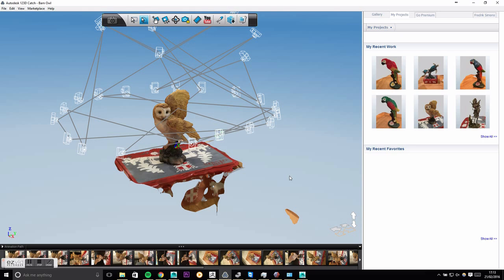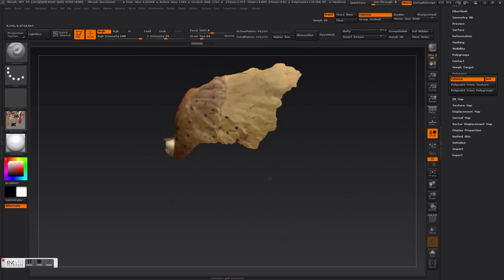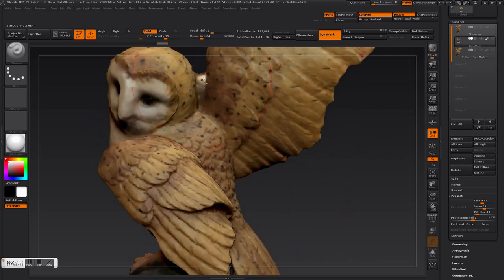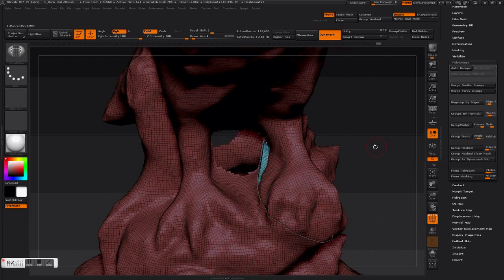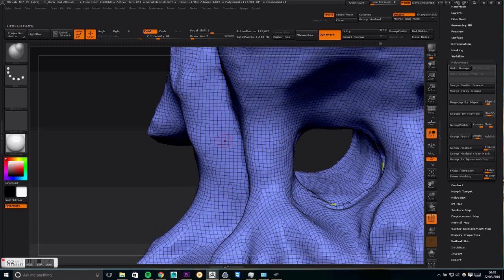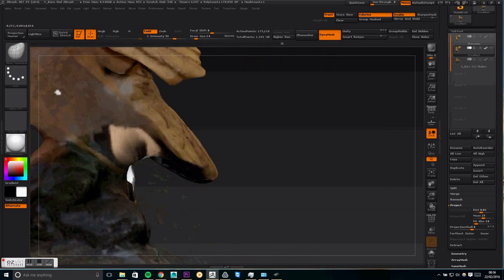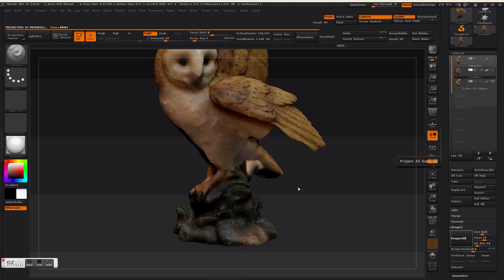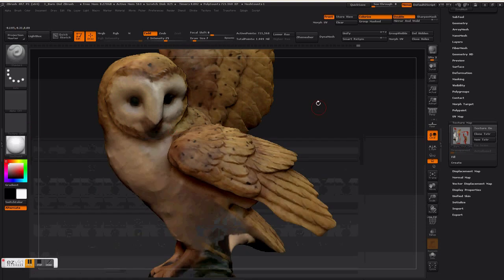Barn Owl Model Scanned and Fixed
This video describes the process I go through to touch up my 3D Models once they've been 3D Scanned using the Autodesk App 123D Catch.